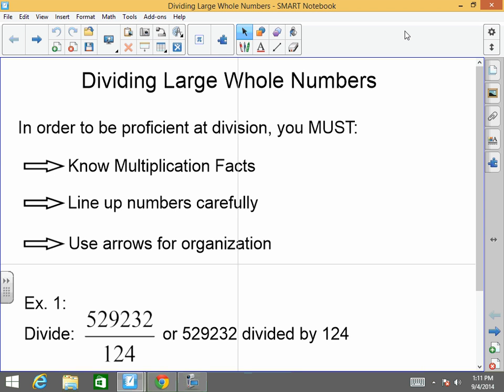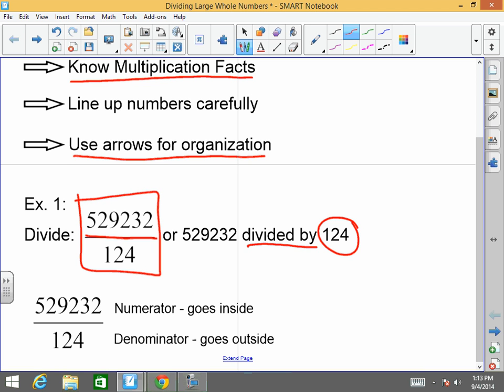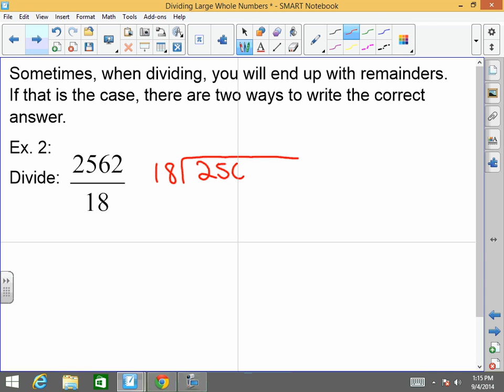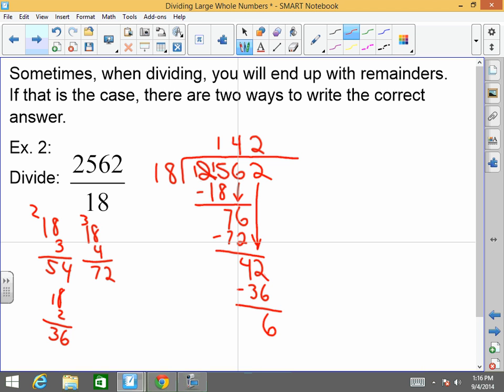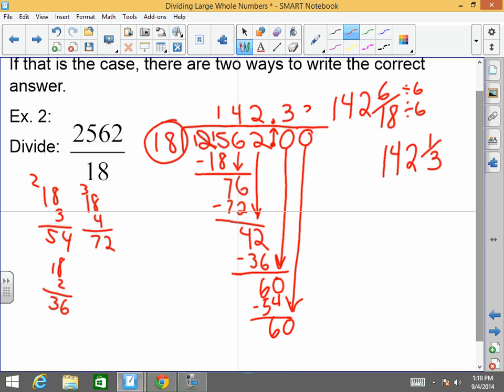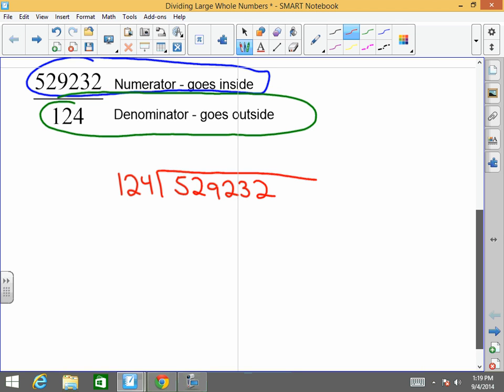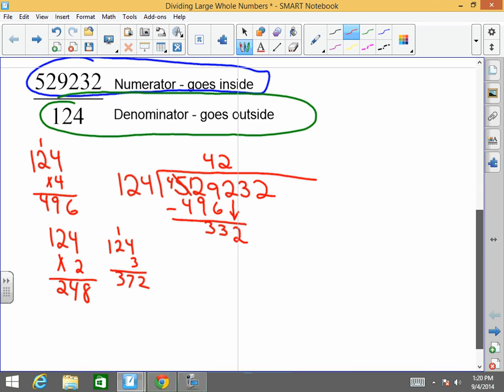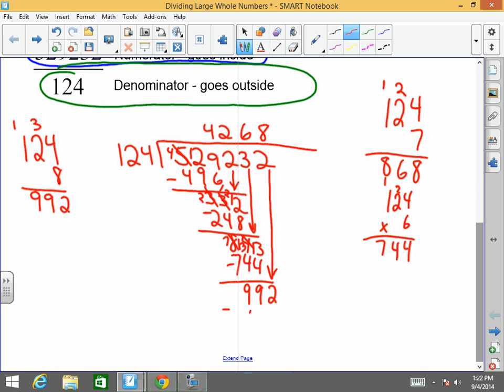Dividing Large Whole Numbers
Dividing Large Whole Numbers lesson video